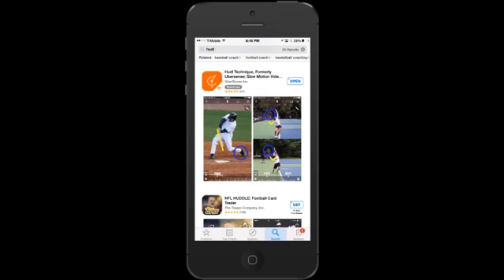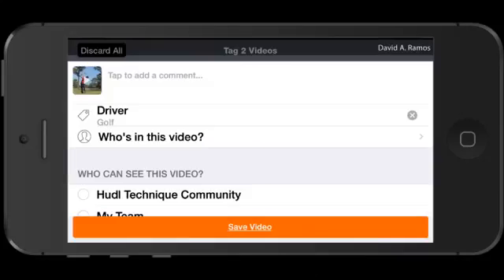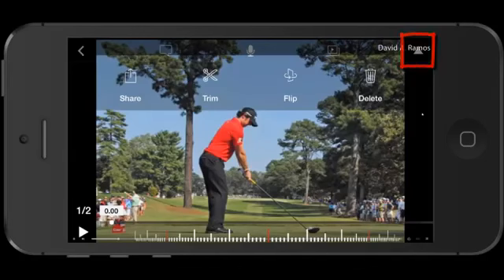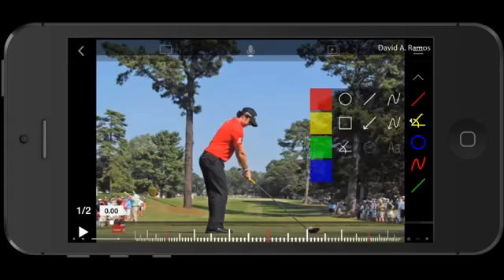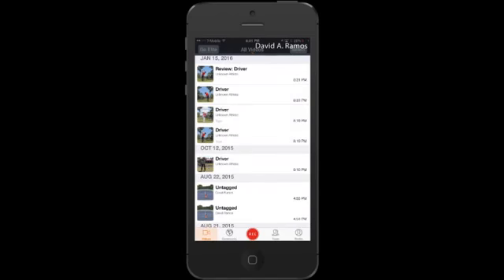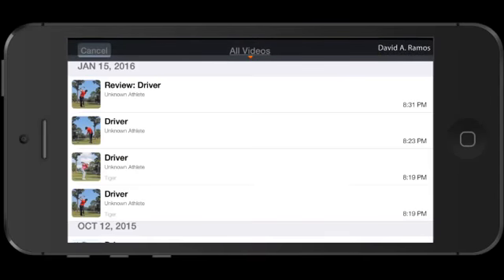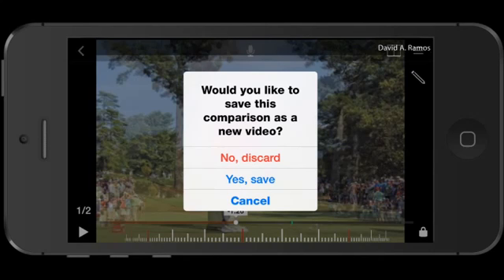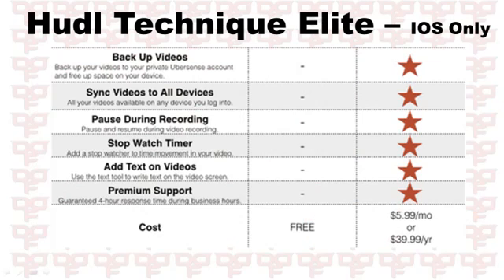Hudl Technique Техник обзор и сравнение с Da